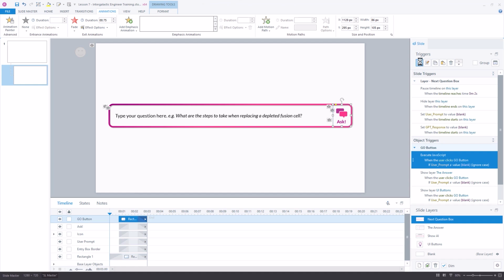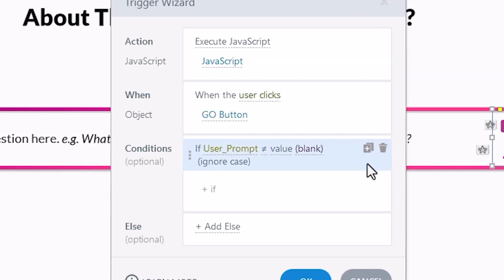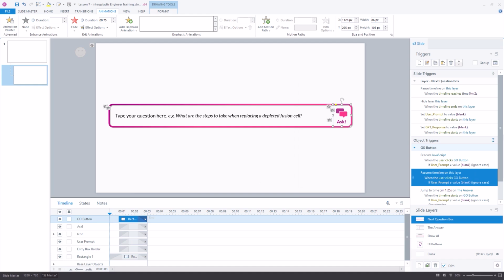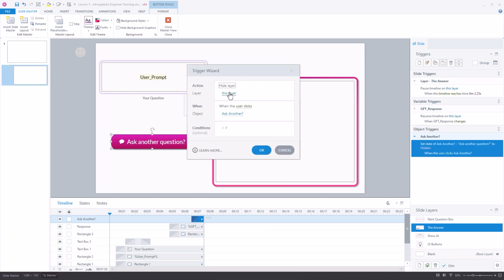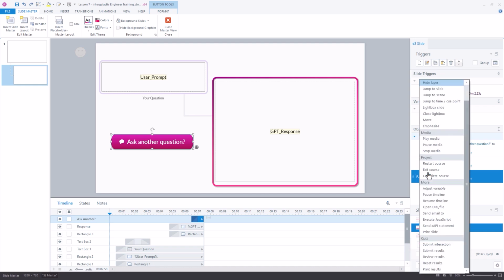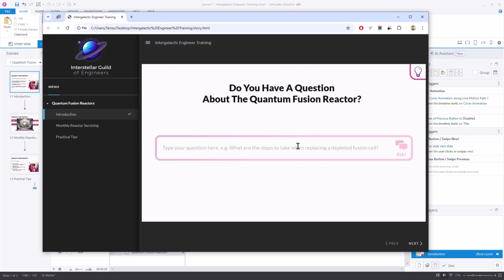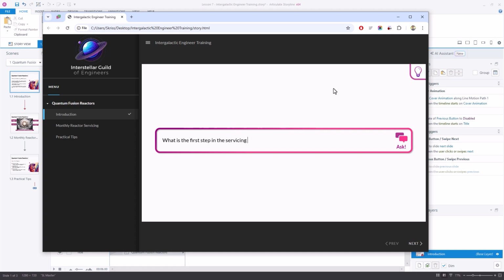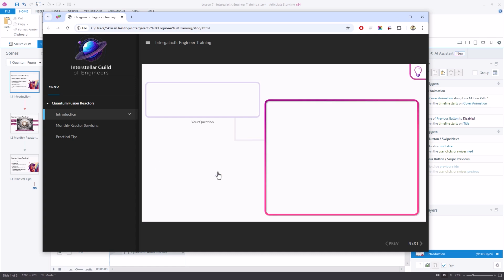Advanced Storyline 360 Training Course Taster - Build Agentic AI Experiences Using OpenAI Assistants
OUR MOST POPULAR ONLINE TUTORIAL COURSE JUST RECEIVED A HUGE UPDATE! 🚀 We hope you enjoy watching this brief taster video taken from the course, showcasing just a small section of what we'll cover during this new lesson.

All new and existing course members will now have access to a brand new lesson we have introduced titled 'Build An Agentic AI Experience Using The Assistants API'

In this lesson we will be exploring even further what capabilities the OpenAI developer platform has for building AI-enhanced online learning experiences in Articulate Storyline 360.

This time we'll be taking a deep dive into the Assistants API and seeing how we can use it to create a fully custom AI assistant complete with specialist domain knowledge documentation retrieval, and the ability to request a full transcript of the conversation thread with the AI assistant on demand!

Our full course now contains over 4 hours of high quality video-based learning content! Come and discover the amazing potential of AI-enhanced online learning experiences with Discover eLearning.